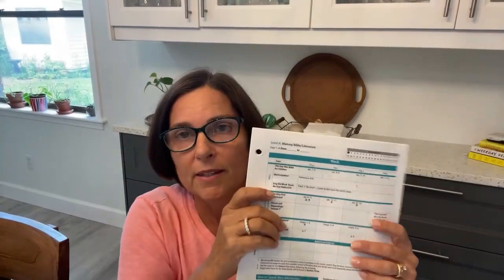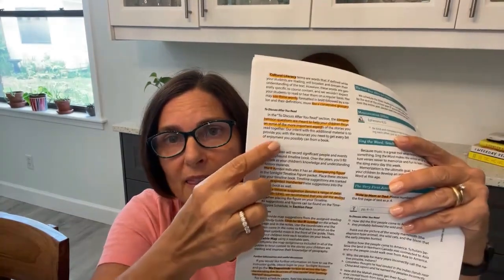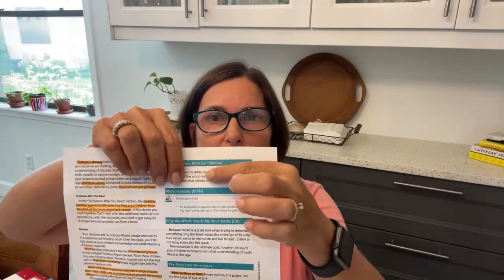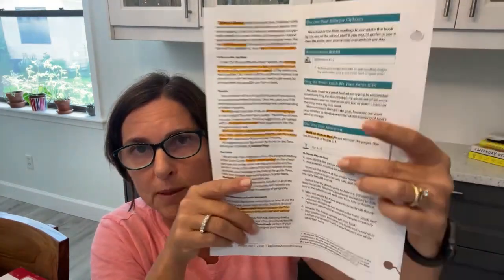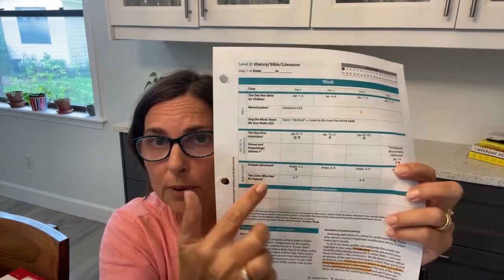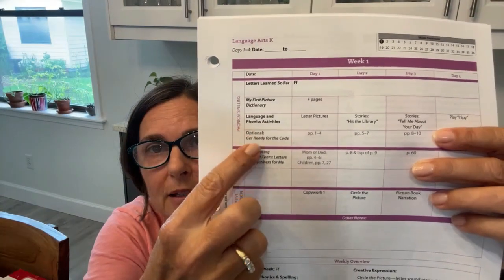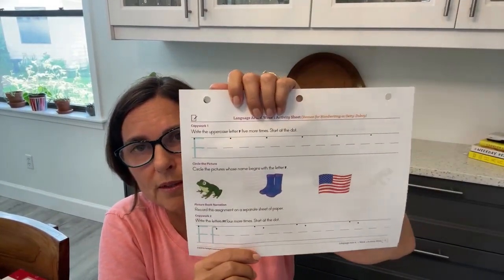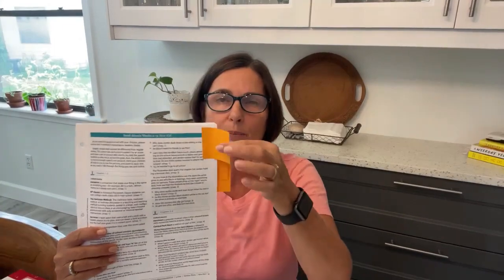Sonlight Mentor: Sheila - Walking through Week 1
What does week one look like when using Sonlight.